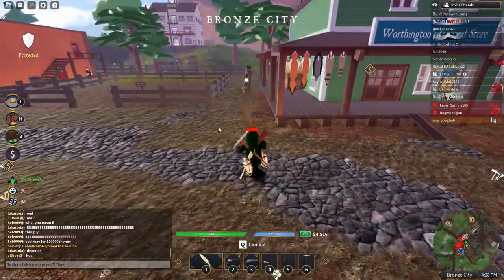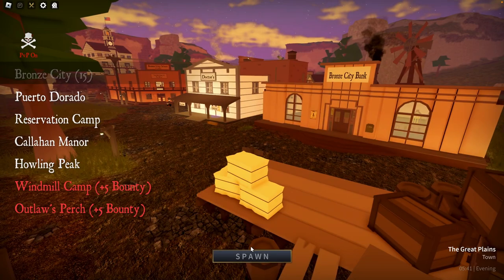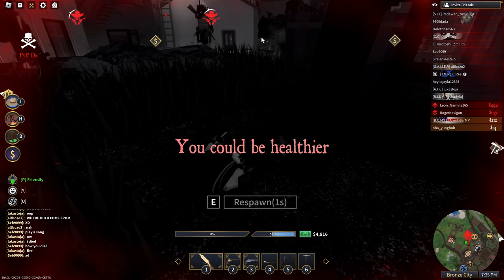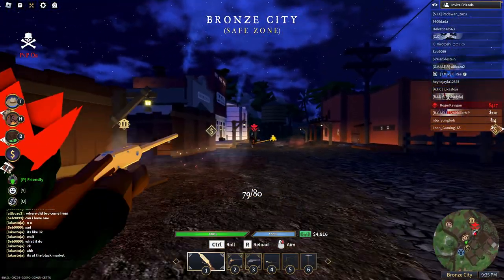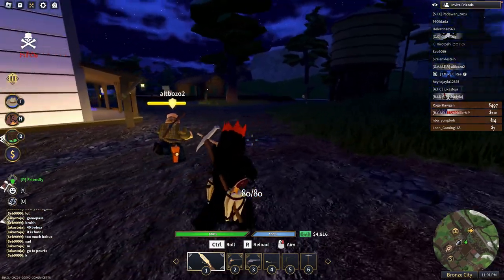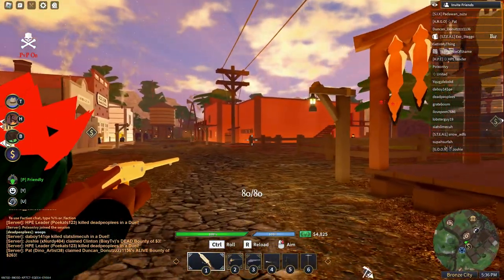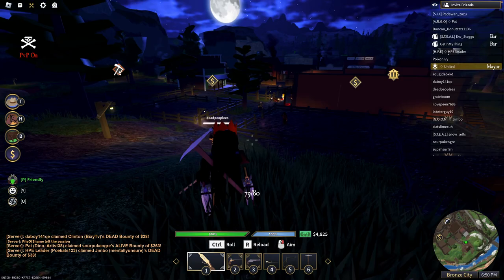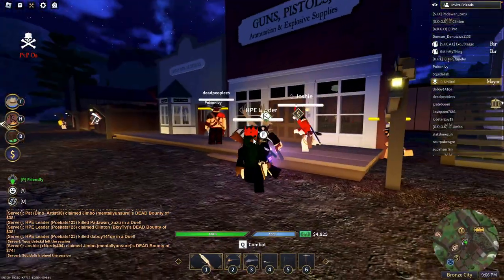Is the Guycot chain carbine worth it?